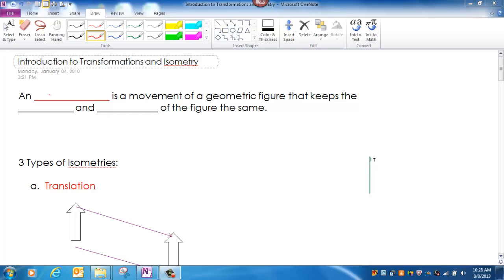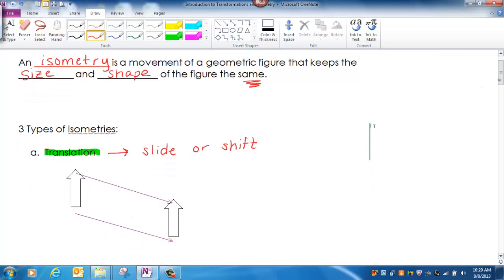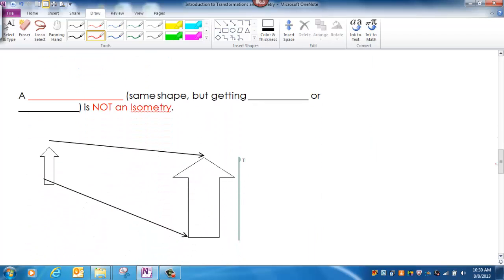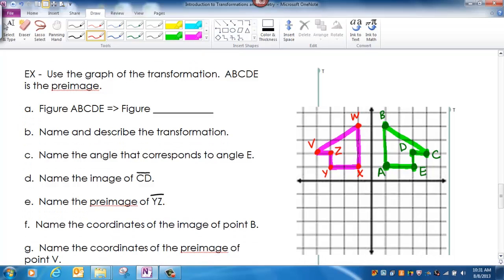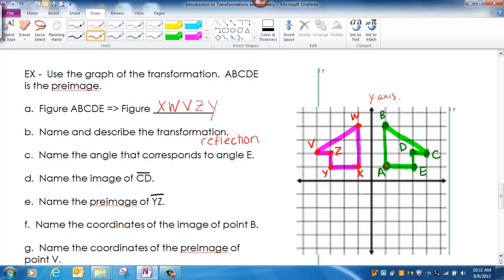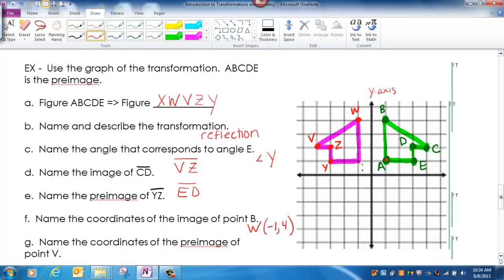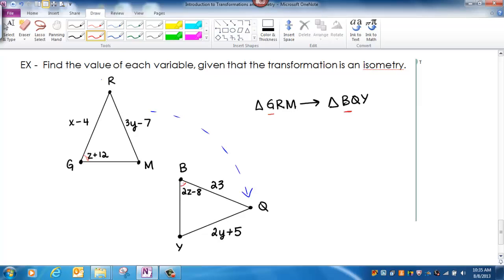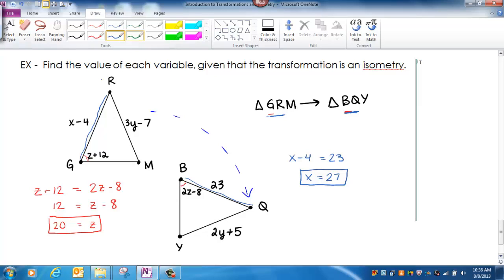Introduction to Transformations PHS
Introduction to Transformations